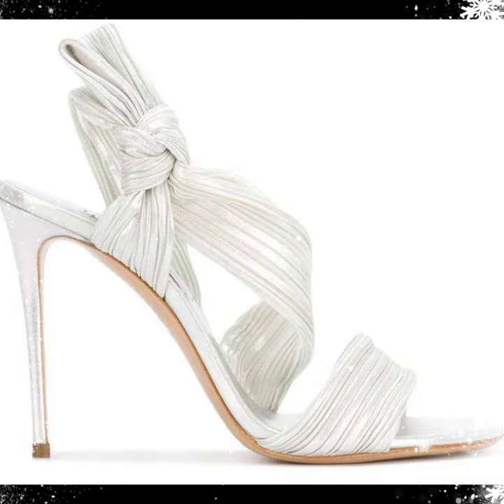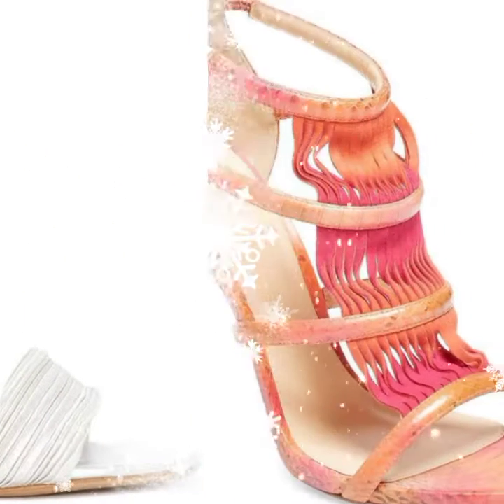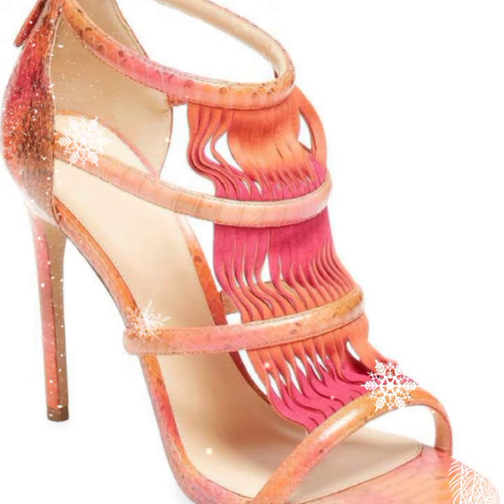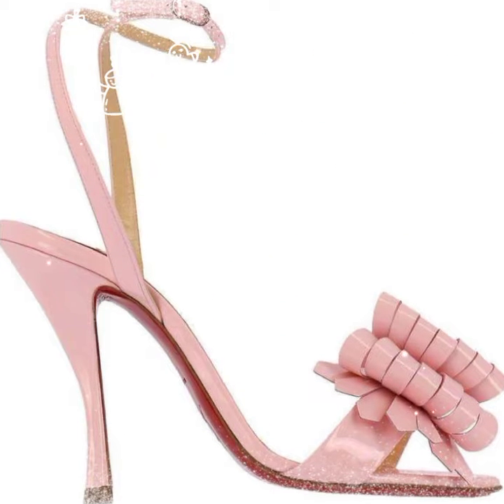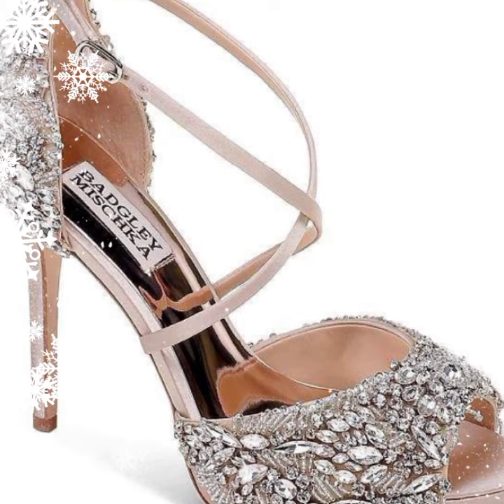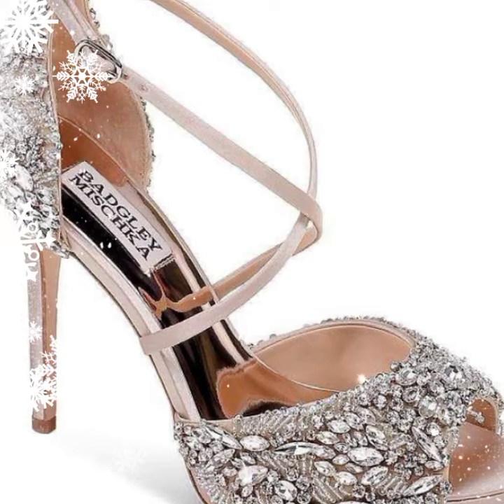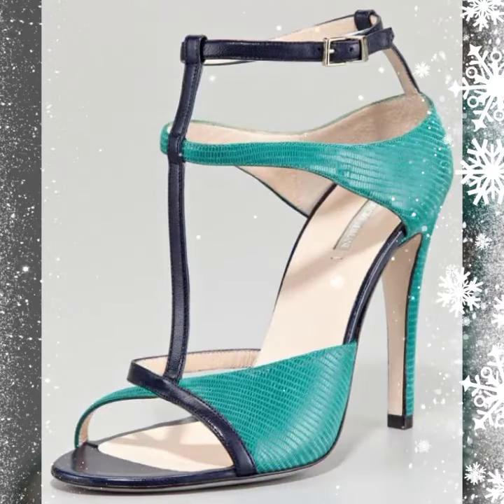Hotest New Fancy stone work & formal high pencil Heel Sandals & pumps